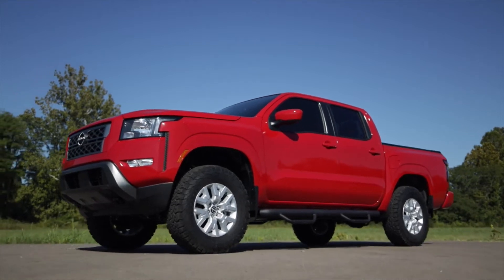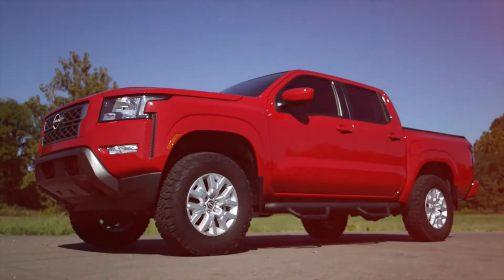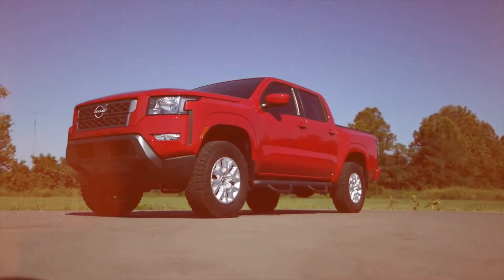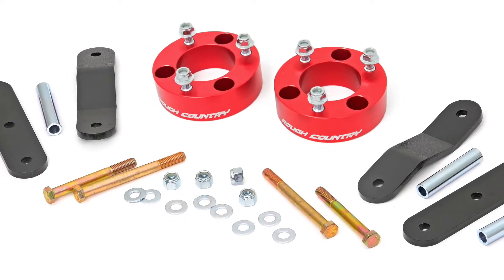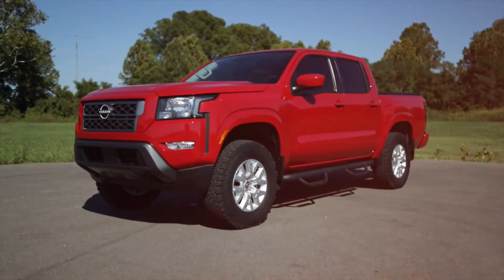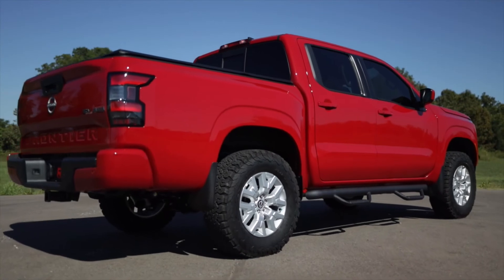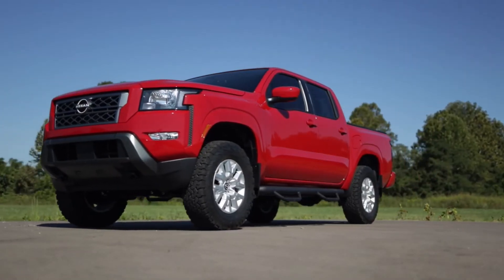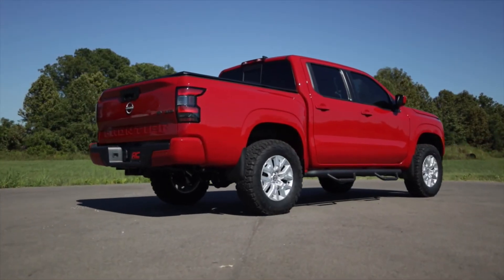Rough Country 2.5 Inch Lift Kit 2022-2024 Nissan Frontier sold by C&H Auto Accessories #